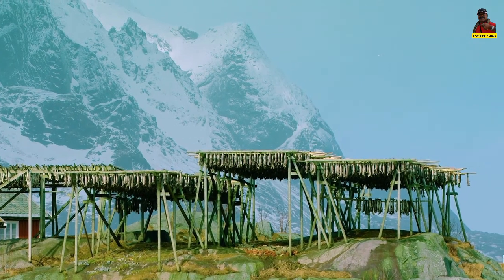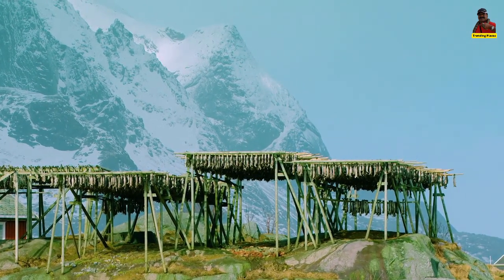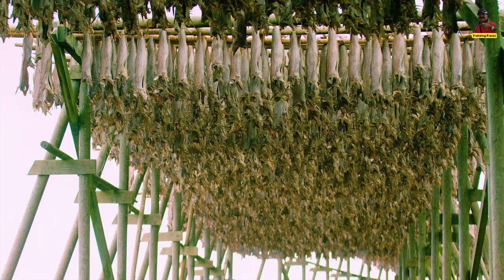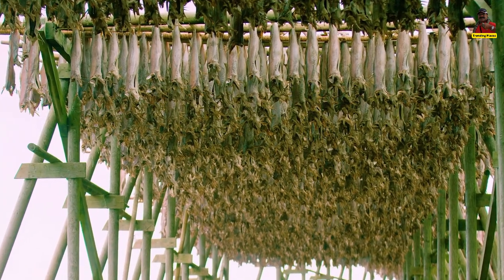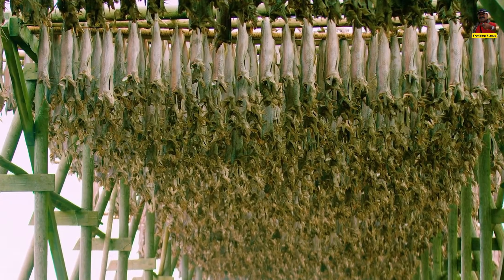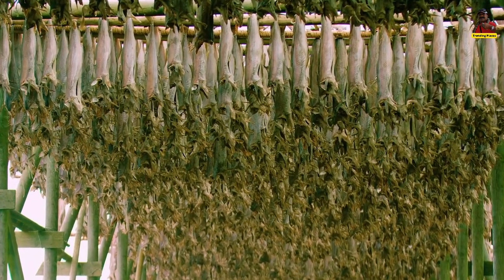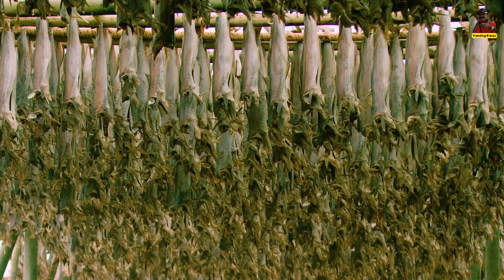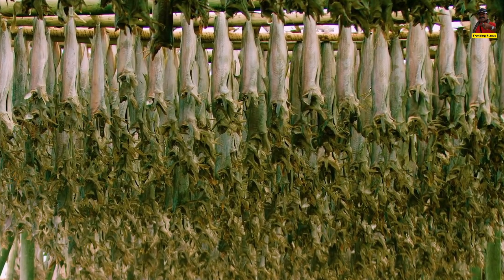😍Norway's Lofoten Islands 💋 Trending Places to see in 2022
You can't go wrong with a trip to Lofoten if you want to experience some of Norway's most stunning scenery.

The Lofoten Islands are among Norway's most beautiful regions. The coastlines here are dotted with fishing communities, beautiful mountains meet sparkling white sand beaches, and hiking routes wind through some of Europe's most breathtaking scenery.The history of Lofoten is dominated by fishing. Millions of cod (skrei) have been migrating annually from the Barents Sea to Lofoten to spawn for hundreds of years. The seas near the Lofoten Islands serve as a breeding ground for over 70% of all fish taken in the Norwegian and Barents Seas.